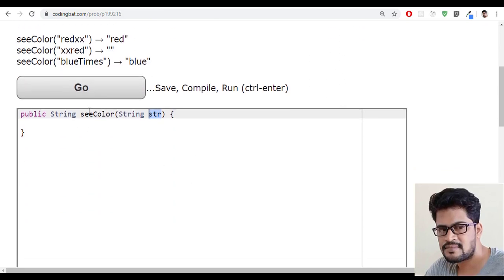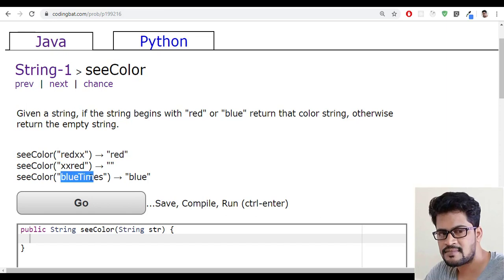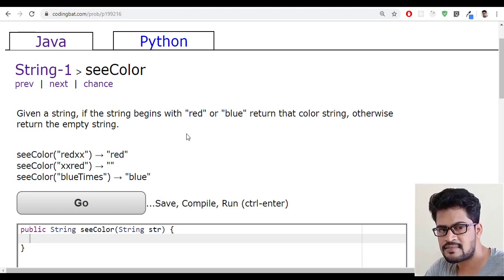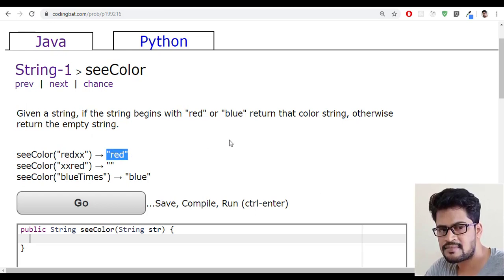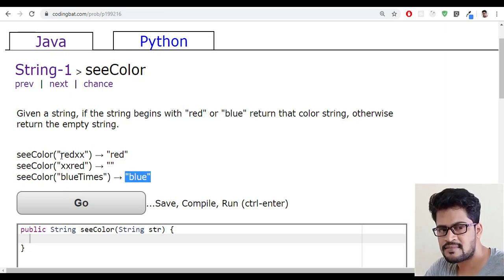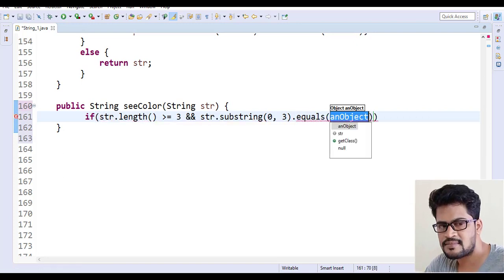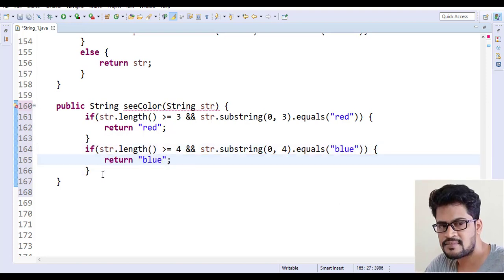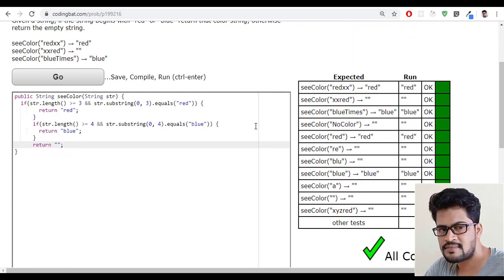25 Codingbat | String 1 | seeColor | Java coding practice | UiBrains | by Naveen Saggam